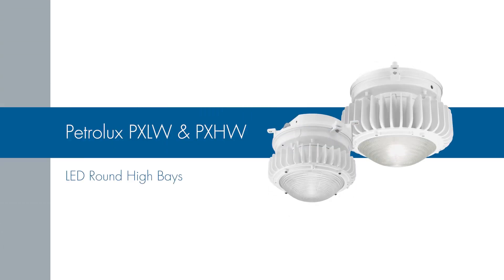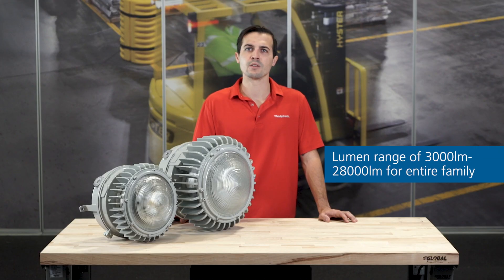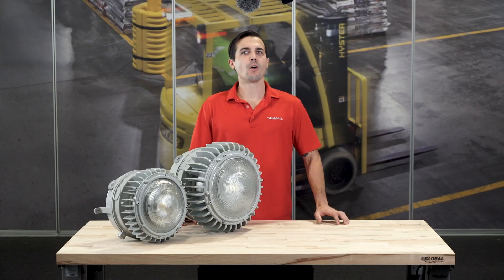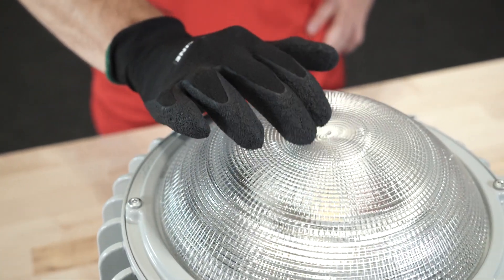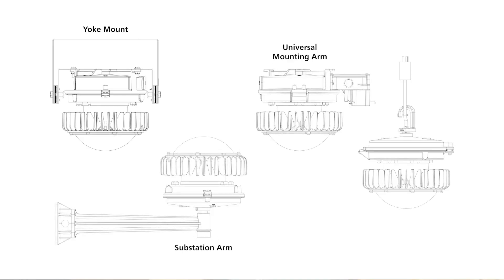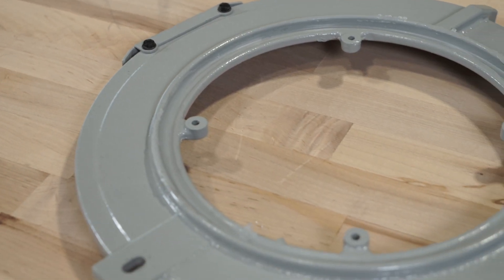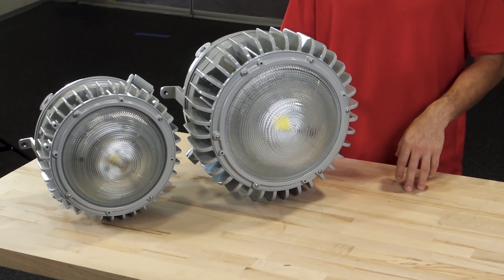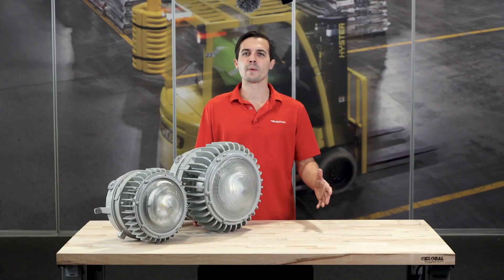Petrolux Family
Learn all about the Petrolux family of round high bays and low bays.